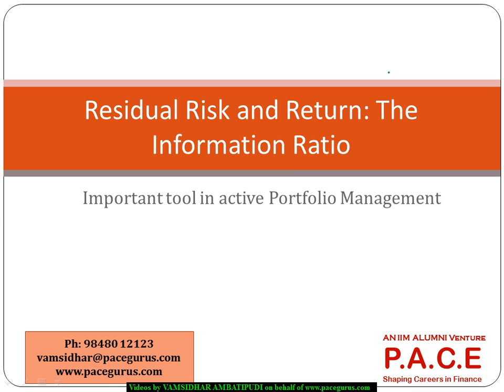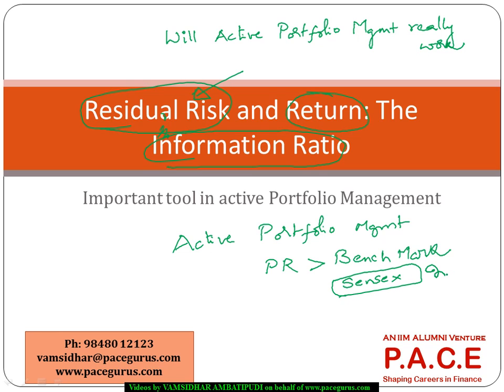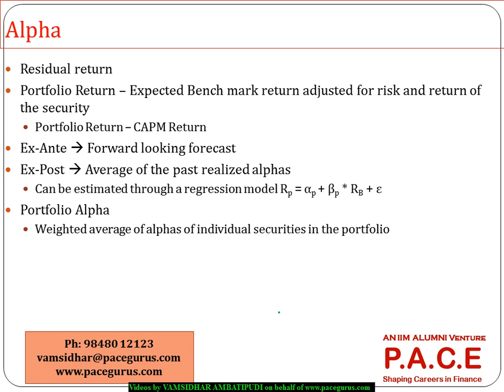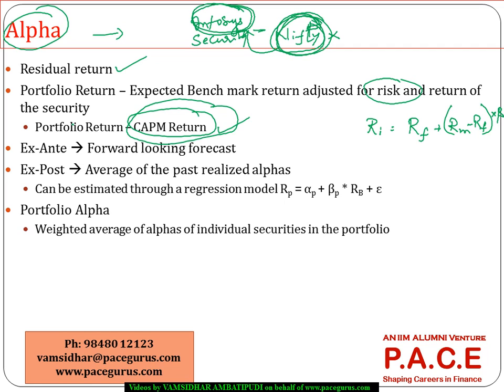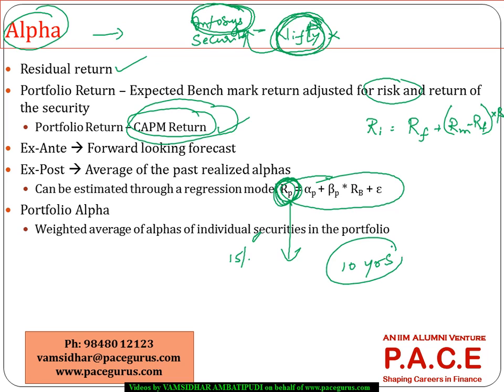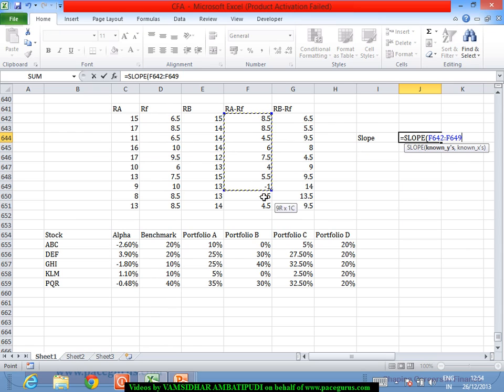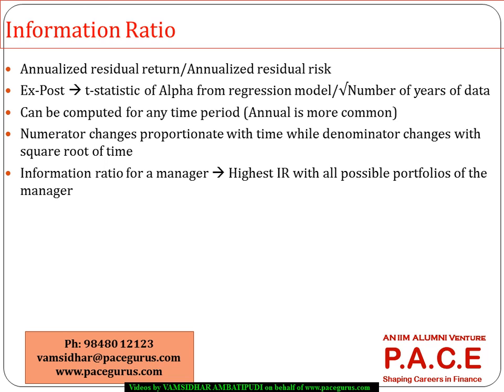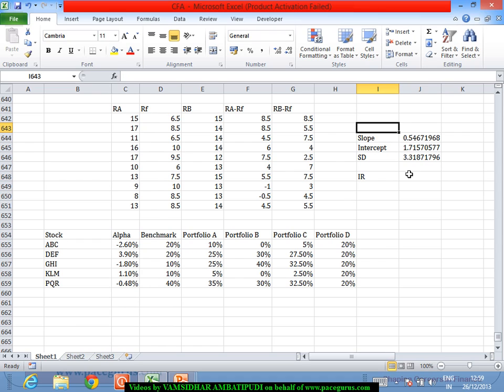CFA Level 2 Residual Risk and Return The Information Ratio in Portfolio Management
CFA level 2 training on Portfolio Management by Vamsidhar Ambatipudi(IIM Alumnus) at pacegurus